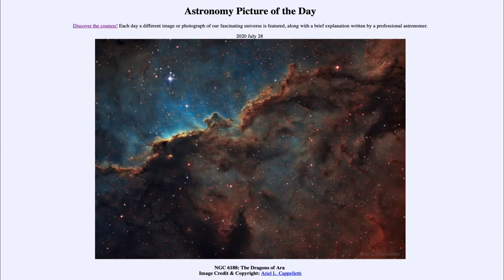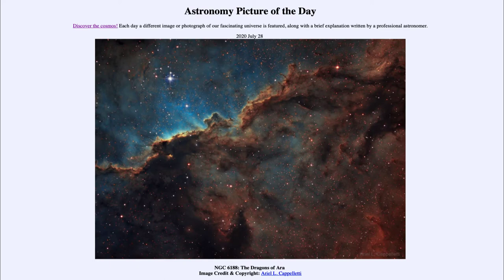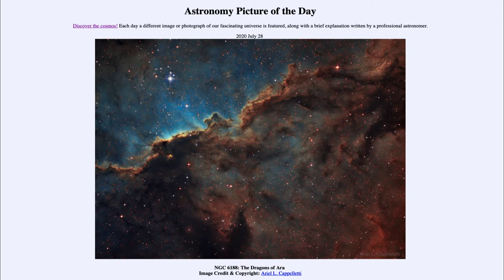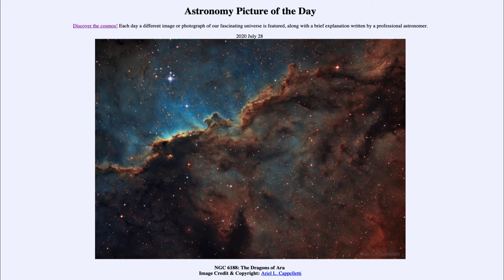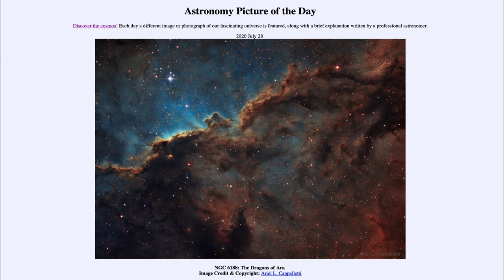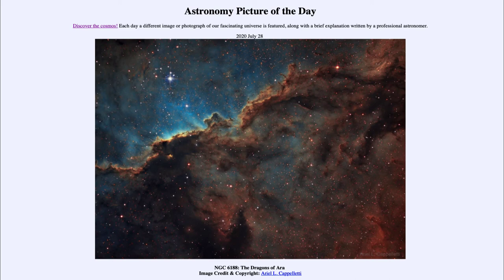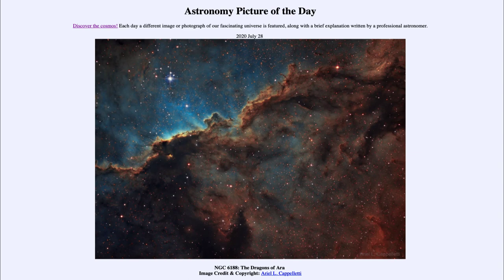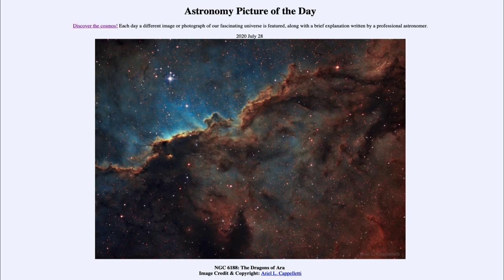2020 July 28 - NGC 6188: The Dragons of Ara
In today's image, we see dragons in the constellation of Ara. The dragons are actually clouds of dust and gas at the edge of a molecular cloud. Here, stars are currently forming and the ultraviolet energy from the newly formed stars causes the gases to glow. We also see dark dusty knots where star formation continues.